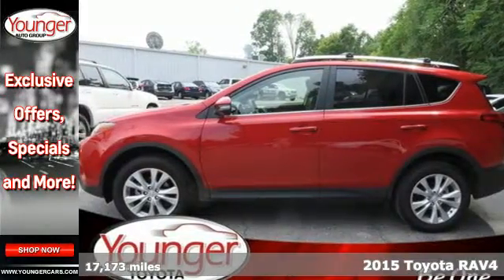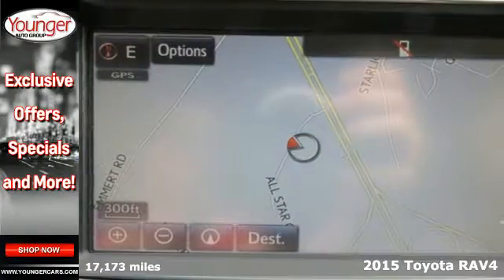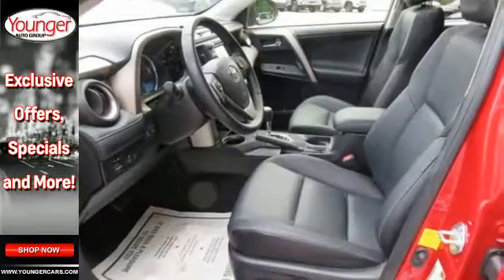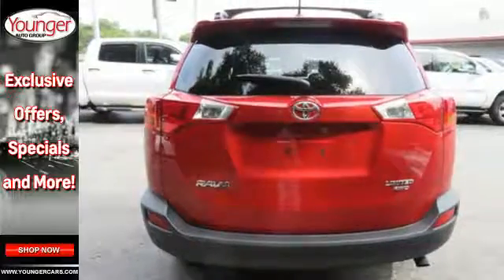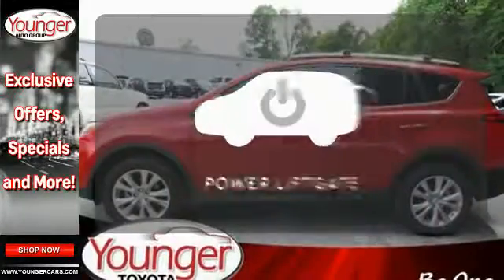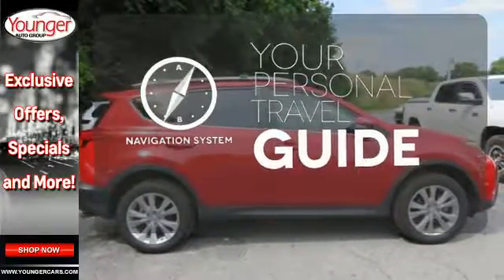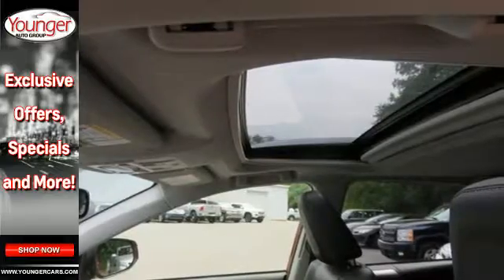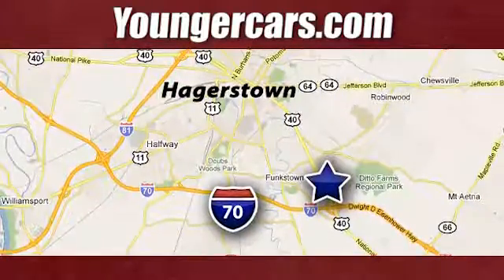Certified 2015 Toyota RAV4 Chambersburg MD Hagerstown, WV #7499700 - SOLD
Year: 2015
Make: Toyota
Model: RAV4
Trim: Limited w/NAV/ROOF/LEATHER
Engine: 4 Cyl. 2.5 L
Transmission: Automatic
Color: Barcelona Red Metallic
Interior: Black
Mileage: 17173
Stock #: 7499700
VIN: JTMDFREV5FD112240
Scores 29 Highway MPG and 22 City MPG! Carfax One-Owner Vehicle. This Toyota RAV4 delivers a Regular Unleaded I-4 2.5 L/152 engine powering this Automatic transmission. Outside Temp Gauge, Engine immobilizer, Cruise control w/steering wheel controls.* This Toyota RAV4 Features the Following Options *Wheels: 18 x 7.5J Alloy ALM -inc: caps, Variable intermittent wipers, Valet Function, Trip computer, Transmission: 6-Speed Automatic, Transmission w/Driver Selectable Mode, Sequential Shift Control and Oil Cooler, Tires: P235/55R18H AS, Tailgate/Rear Door Lock Included w/Power Door Locks, Strut Front Suspension w/Coil Springs, Steel Spare Wheel.* Stop By Today *Come in for a quick visit at Younger Nissan, 7418 Grove Road, Frederick, MD 21704 to claim your Toyota RAV4!

Be One!

Address:
1945 Dual Highway